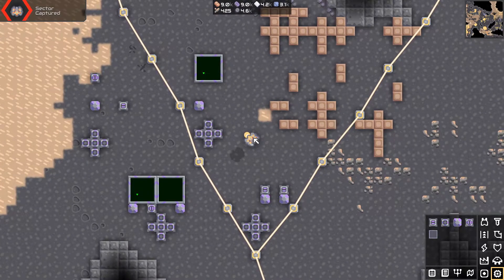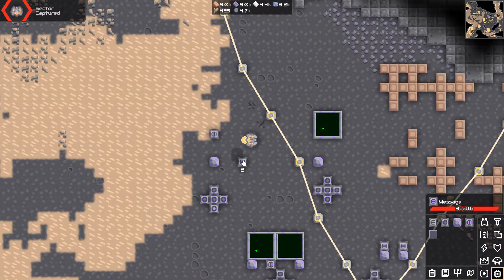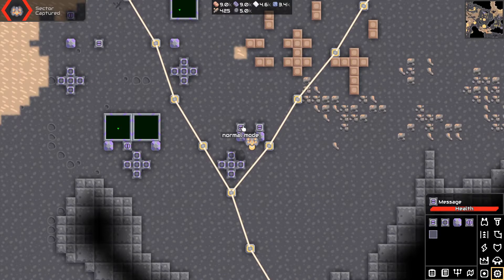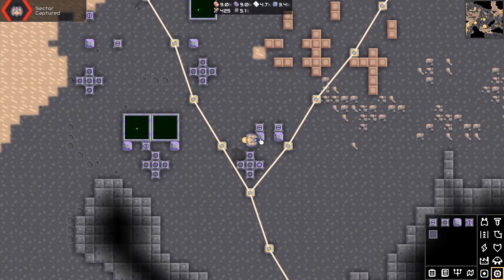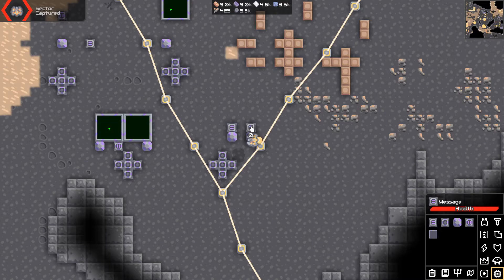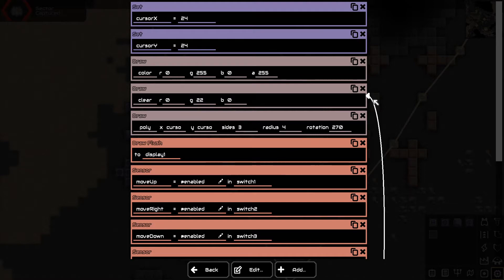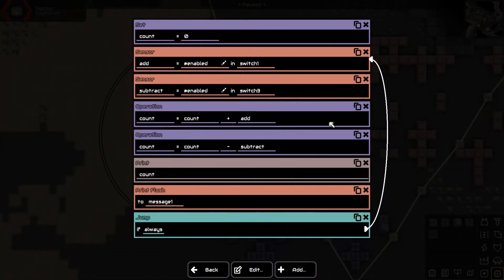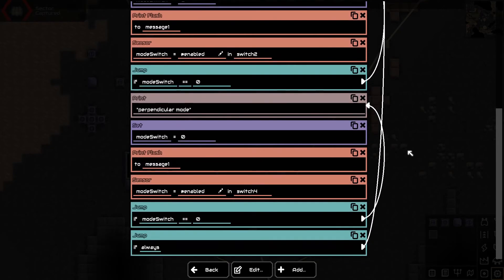Mindustry logic circuitry log day 12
Mmmn... Progress has been made on understanding this archaic, yet paradoxically accessible programming interface.